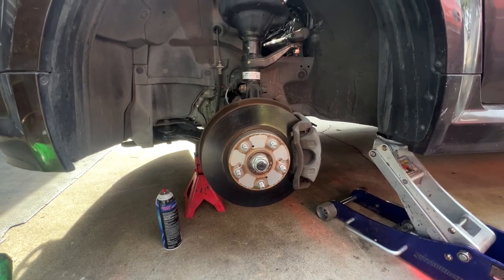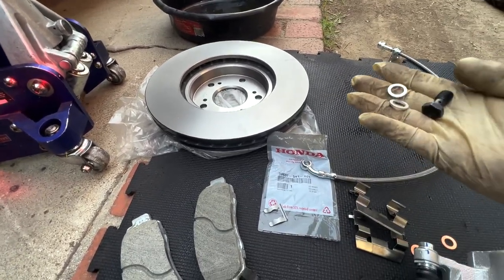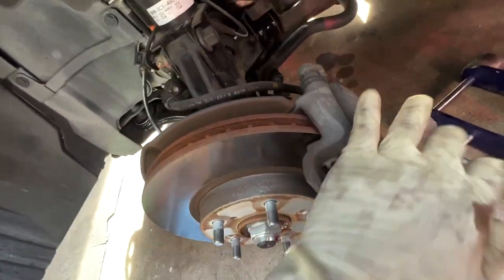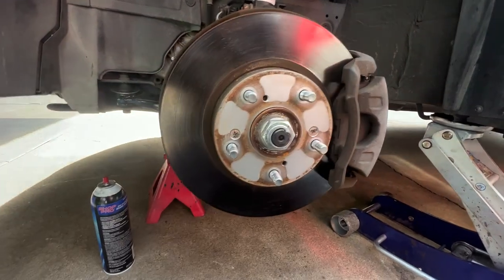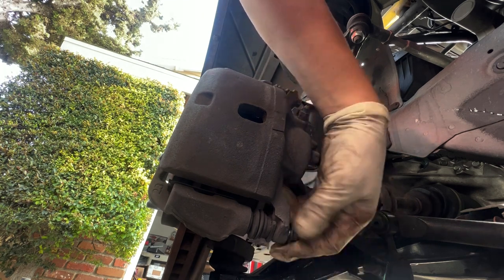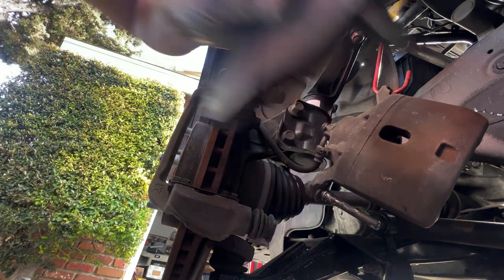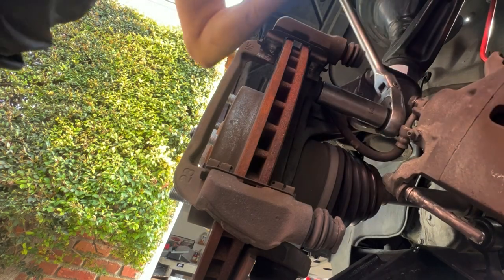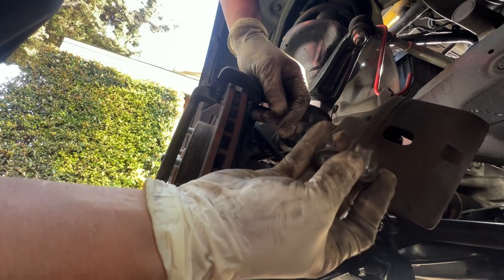Honda Element Upgrade Front Brakes & Stainless Steal Brake Lines (Acura TSX conversion) Part 2 of 2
Stainless Steal Brake Lines kit;

Front Brakes Upgrade from a 2010 Acura TSX 3.5 engine. Link of a few different recommended parts:

Complete kit:

Complete Kit:

Complete Kit:

Brembo Brake Pads:

Brembo Brake Rotors: